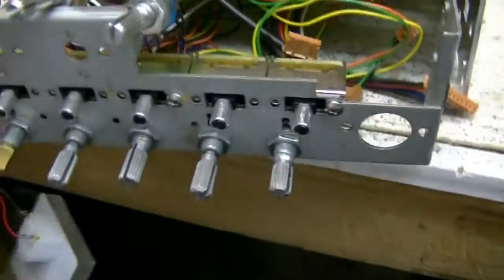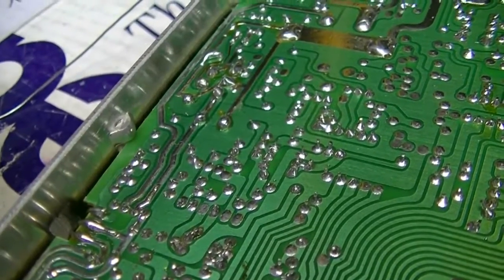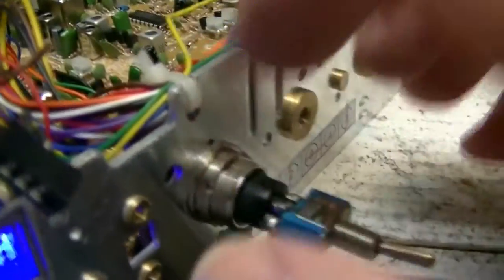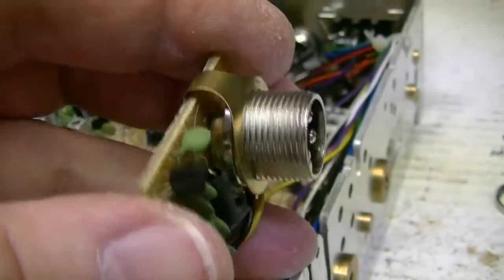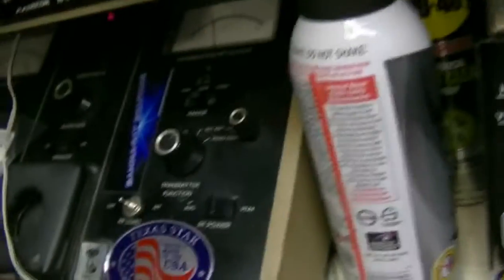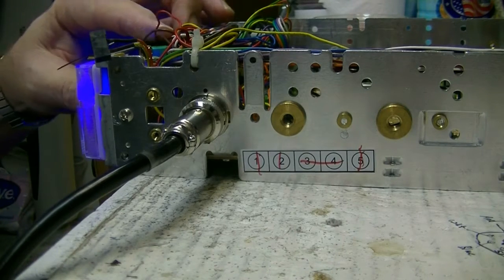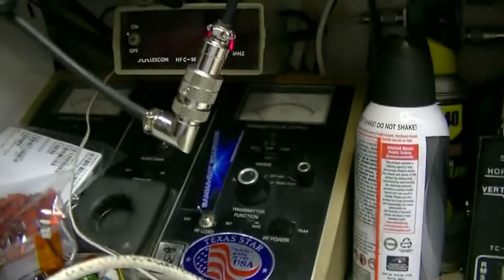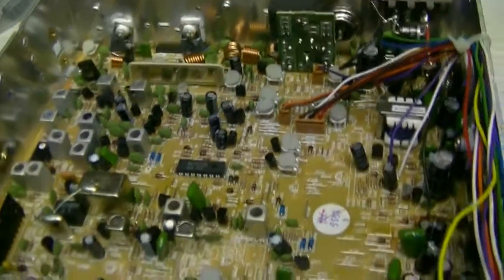C Felipe DX959B Repair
An odd problem - resolved